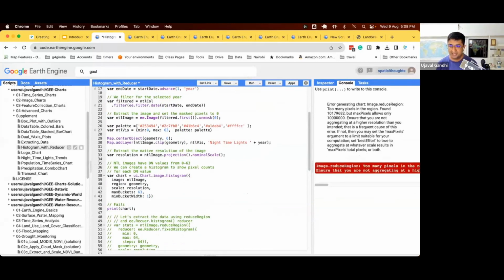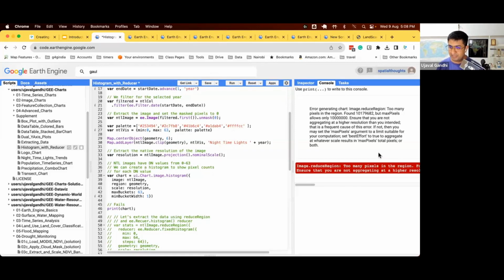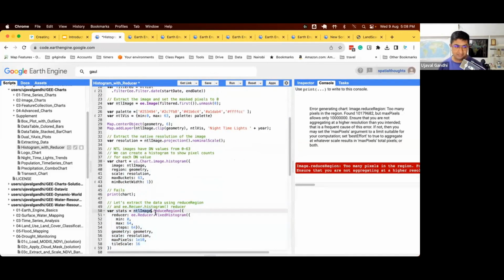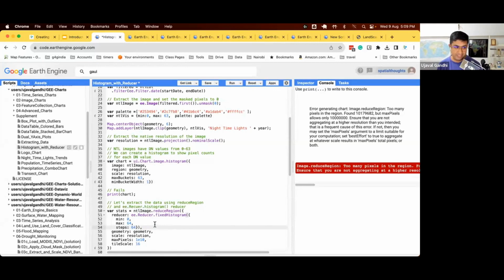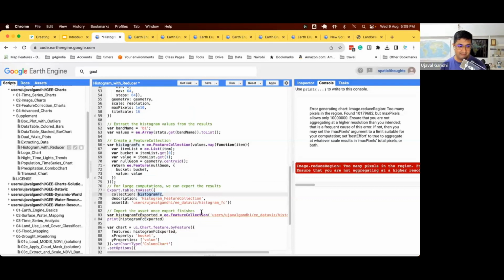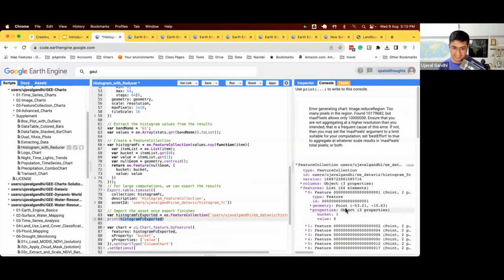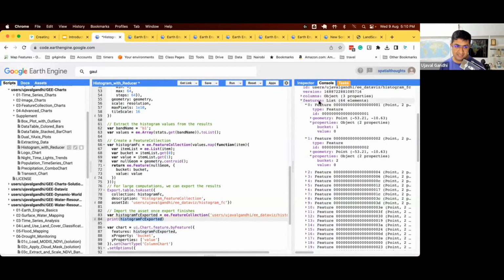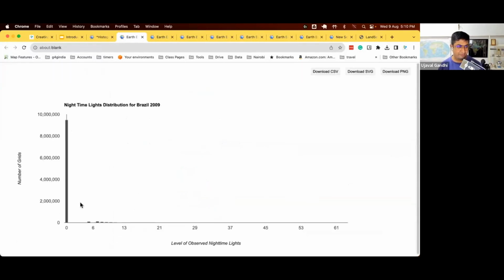Supplement - Histogram with Reducer - Earth Engine Charts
This video is part of our Creating Publication Quality Charts with GEE course.